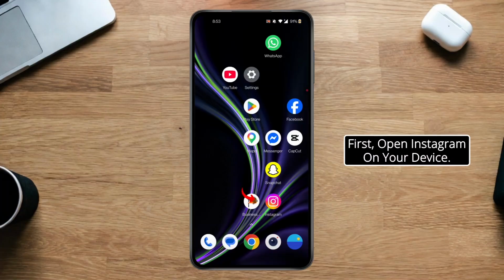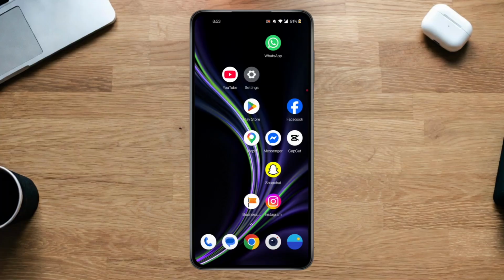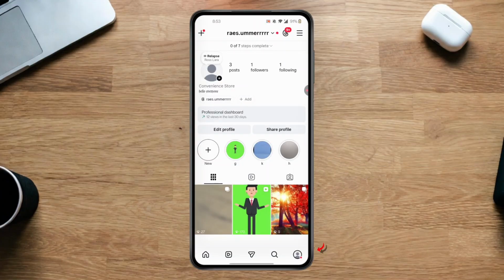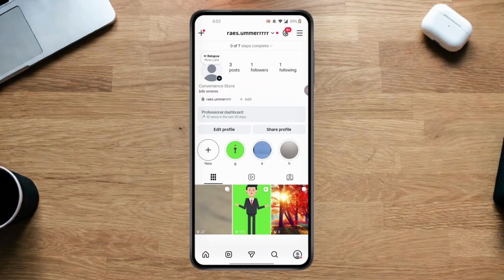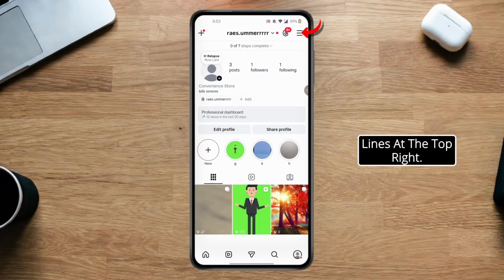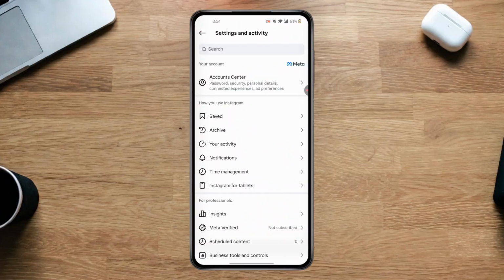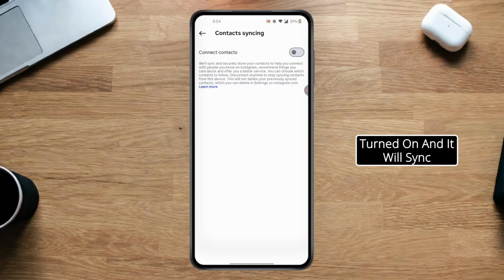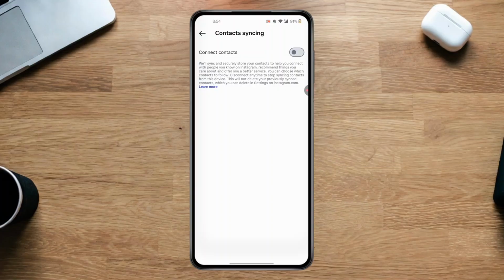How To Find & Sync Contacts on Instagram?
Welcome to our step-by-step guide on "How To Find & Sync Contacts on Instagram"! If you want to discover people you know, grow your network, or connect your phone contacts to Instagram, this video is for you. We'll show you how to find and sync contacts on Instagram using simple settings. Whether you're trying to follow friends or expand your reach, these steps will help you connect easily.